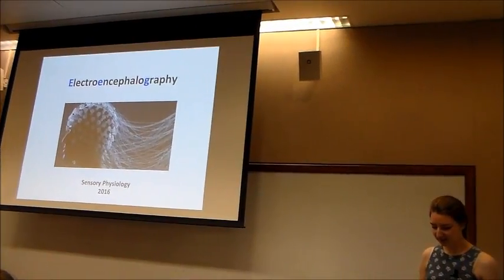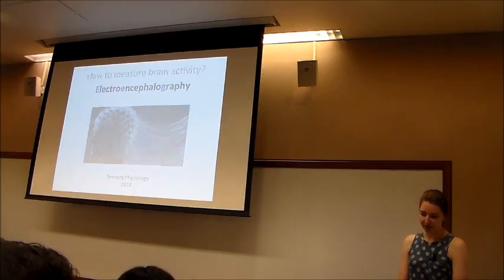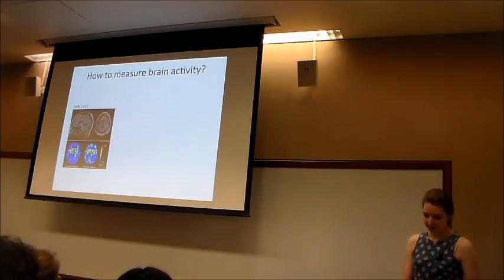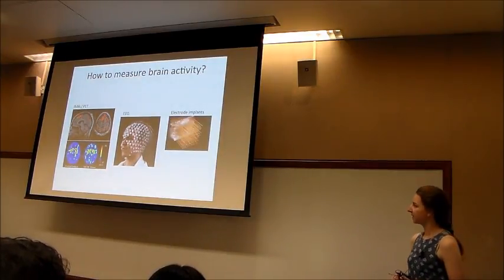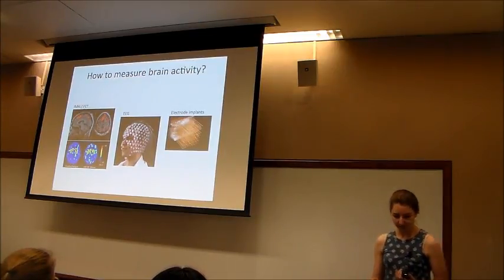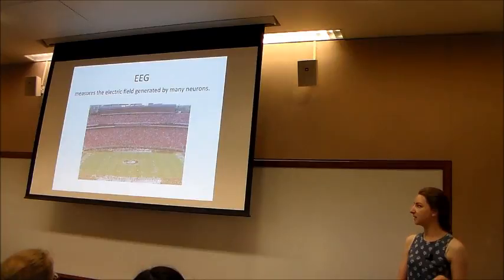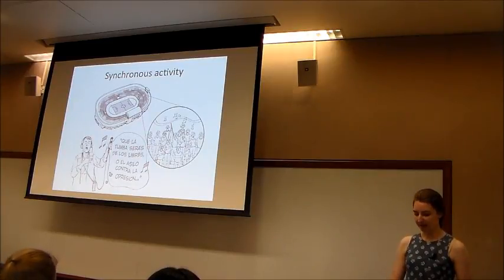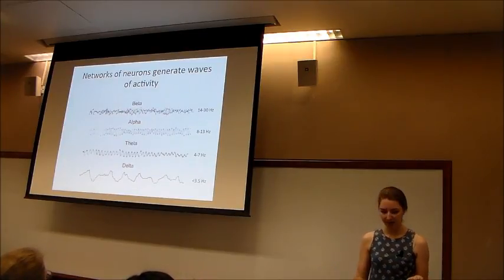Yale Sensory Physiology Club 07 2016 Electroencephalography EEG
Speaker: Lydia Hoffstaetter (PhD student, Yale Neuroscience Program, Elena Gracheva lab)
Sensory Physiology Club is organized and operated by Dr. Slav Bagriantsev and Dr. Elena Gracheva from the Department of Cellular & Molecular Physiology, Yale University. We promote science among the schoolchildren of the Greater New Haven area.